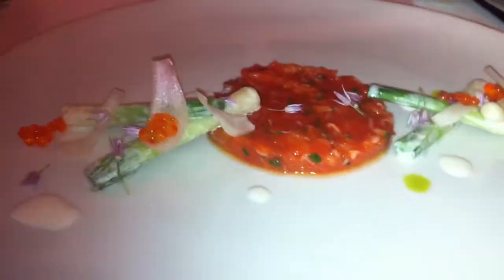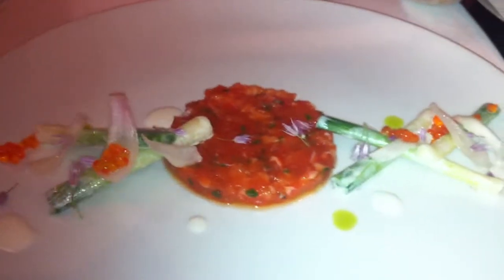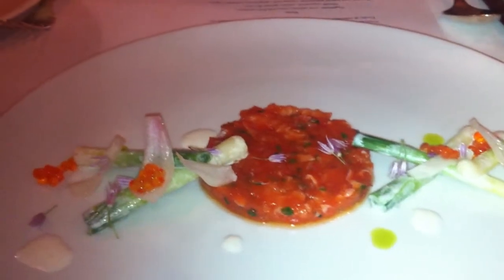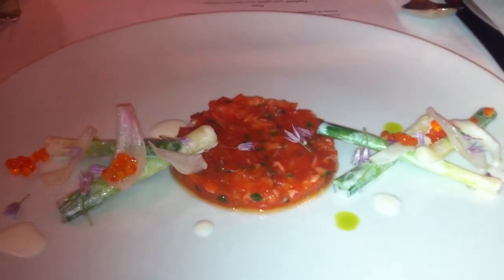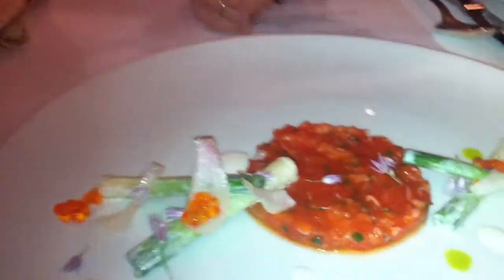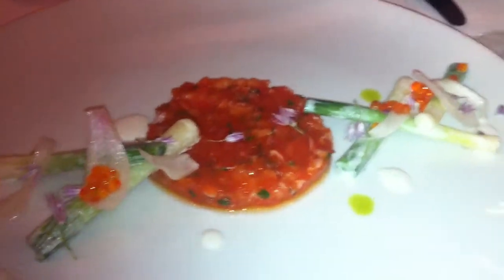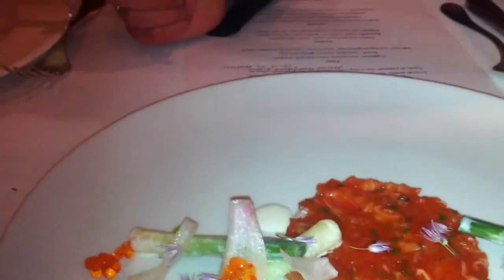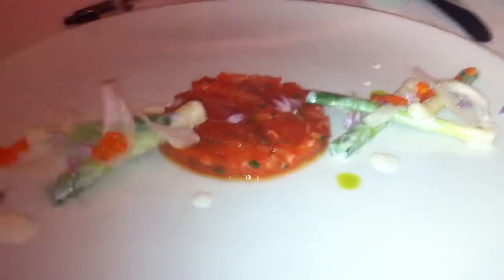crudo di salmone